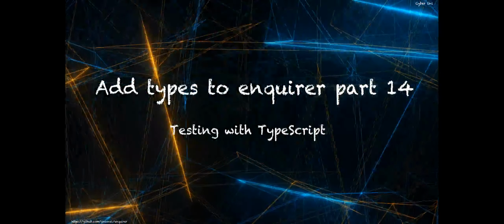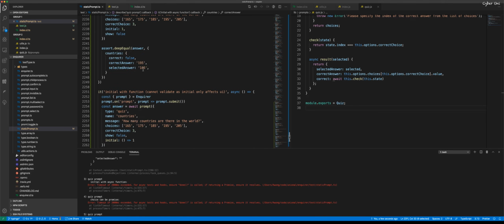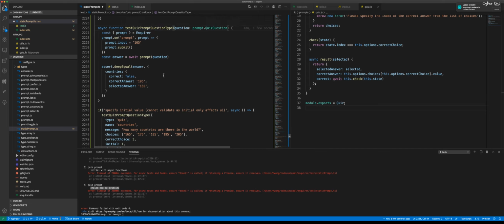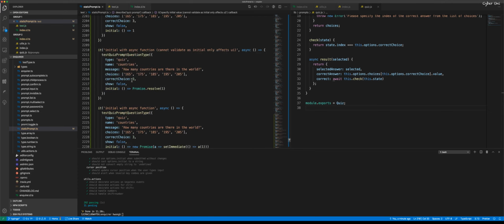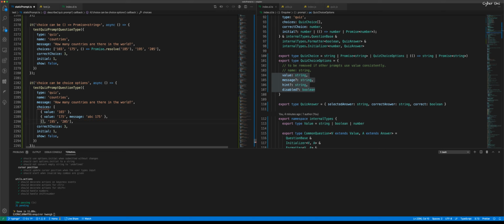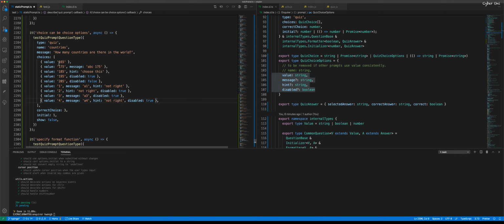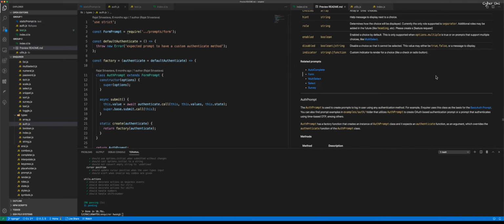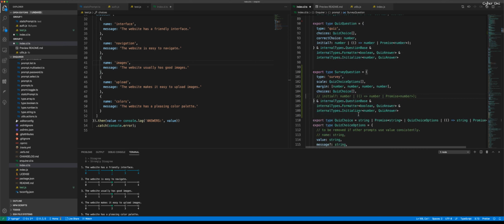[typescript] add types to enquirer, streaming part 14